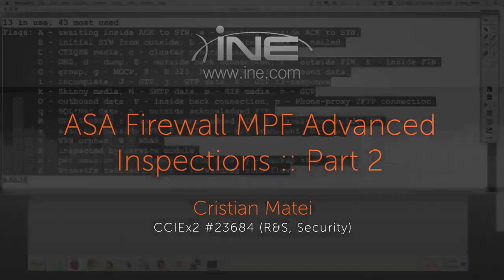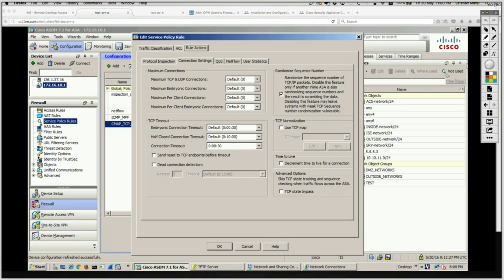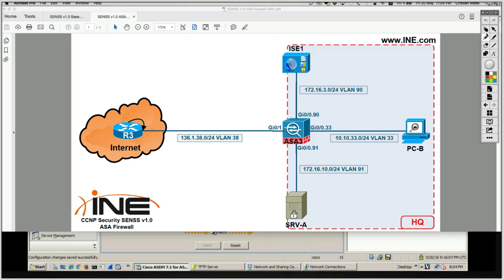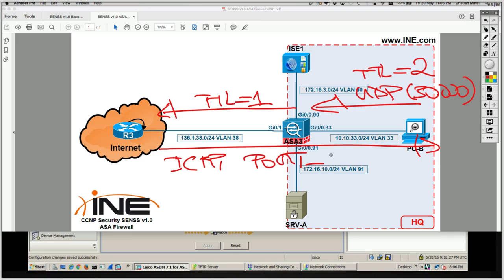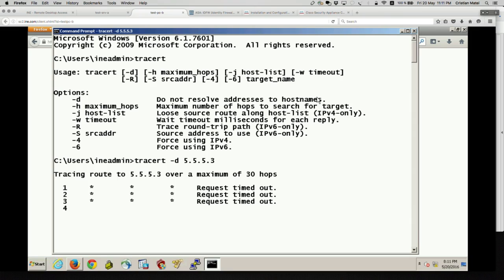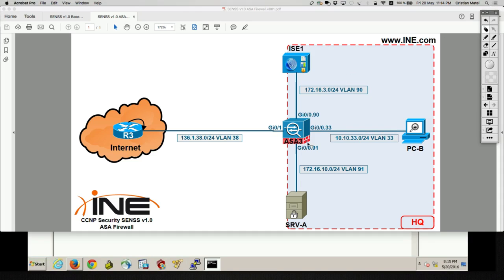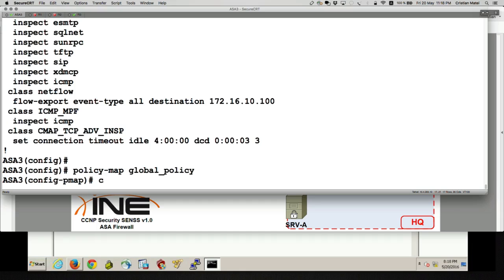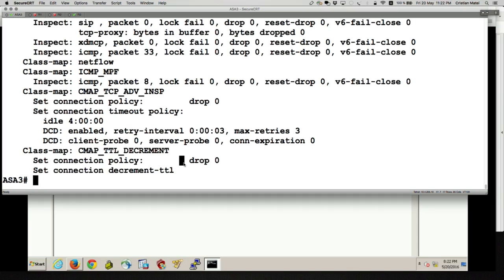71 ASA Firewall MPF Advanced Inspections Part 2